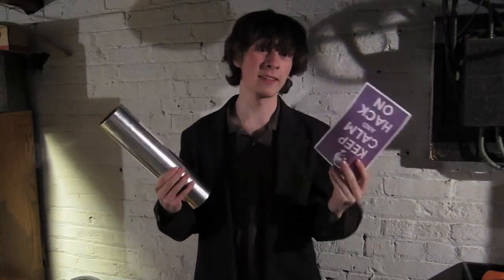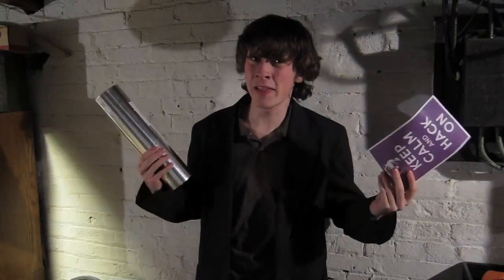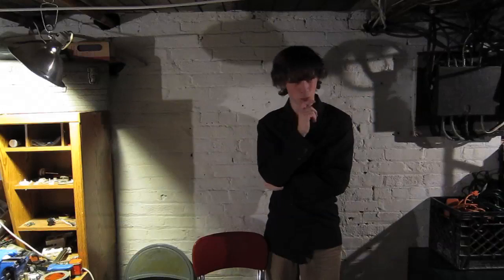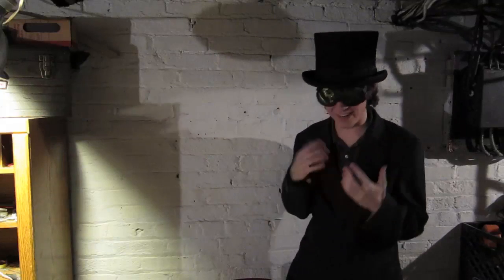Tube Hack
MIT sends their acceptance letter in a silver tube, along with a letter instructing us to "hack the tube", or make something clever out of it. This is my contribution to this year's round of tube hacking.